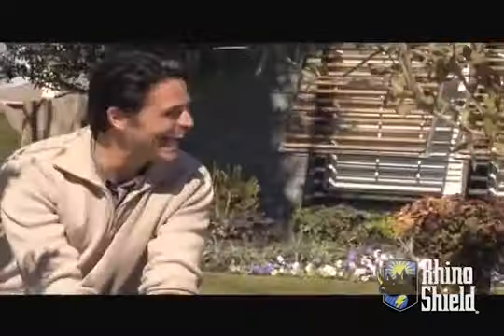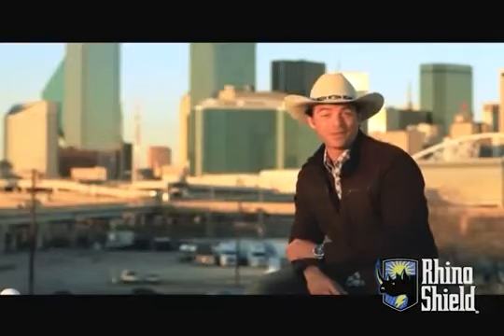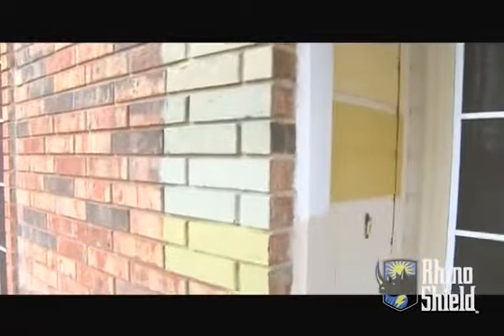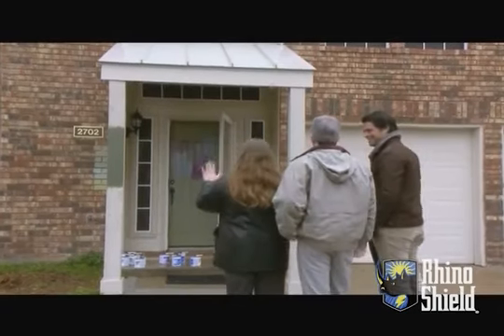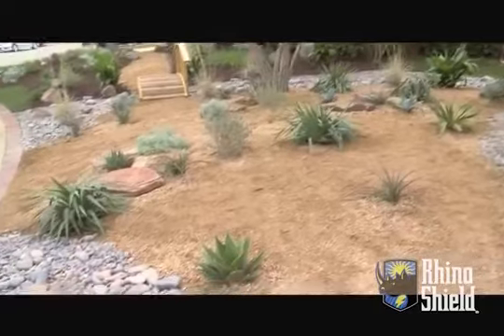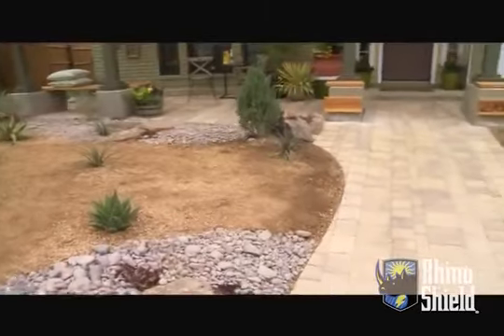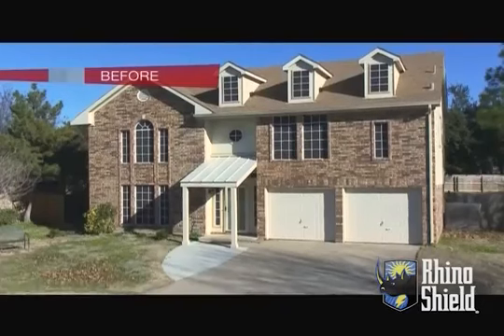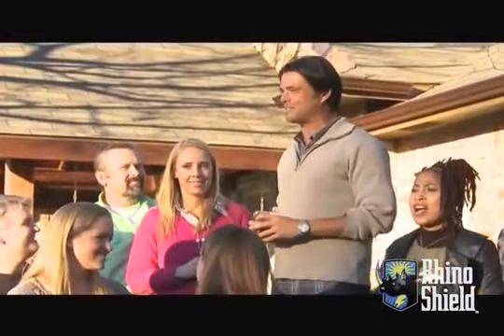HGTV's Curb Appeal Texas Style Featuring Rhino Shield | Rhino Shield of Missouri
Rhino Shield's eco-friendly, ceramic-based exterior coating was highlighted on HGTV's hit show Curb Appeal: The Block! Watch this brick home in Euless, Texas, undergo an amazing transformation to become the best on the block.

Rhino Shield of Missouri is the superior choice for exterior coatings in Chesterfield, Lake of the Ozarks, O’Fallon, St. Charles, and St. Louis.

to learn more and get a free estimate.